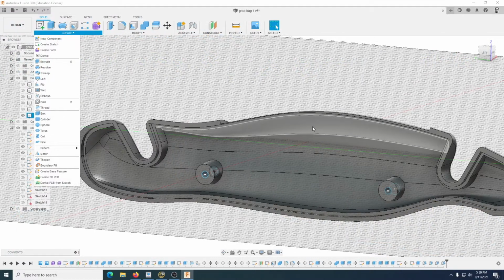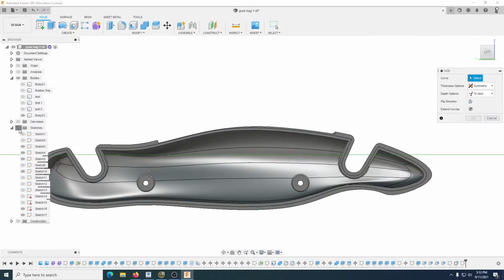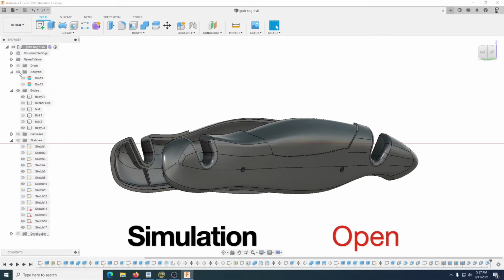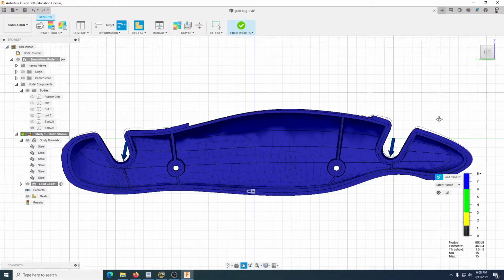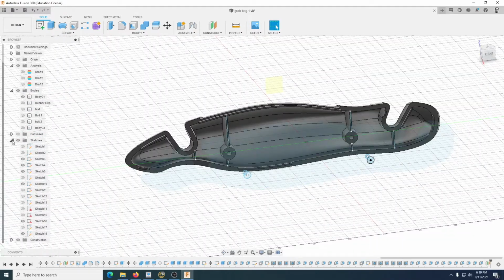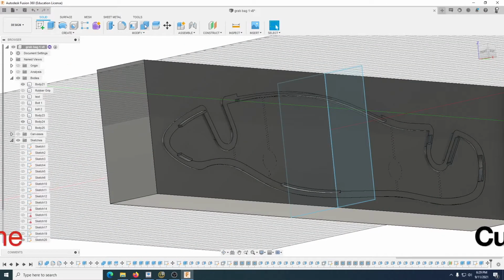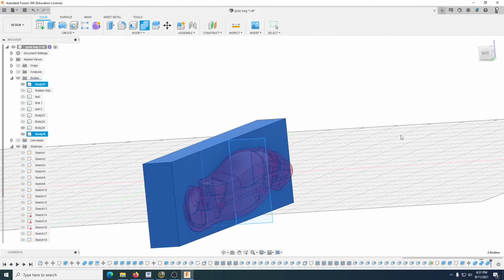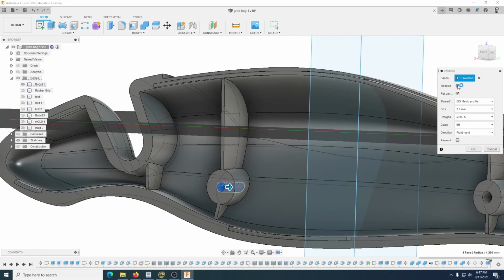Fusion 360- Creating an Injection Moulded Product: Part 3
In this series of 6 Videos, I will go through the basics of Fusion 360, covering everything from conception to mould design. If you are studying the IB Diploma in Design Technology, this series should help with Criteria C and E.

In Part 1, we start with the Job Status issues, Canvas inserting and calibrating. We look at creating a form using a Quadball and use Modify Form to adjust the shape. We create a Silicon Rubber Grip using Faces and we thicken the surface into a solid. We go on to split the product for quick Rapid Prototyping.
In Part 2, we roll back to the initial form, create the silicon rubber text and drill the holes for the joining bolts. We use the time line to remove features that stop the ability to shell and whilst able we shell the body, then reapply the features. We re-split the body and create a lip with tolerance for the two parts to be able to connect as the physical version. We also look at Draft analysis and use this data to apply draft edges for a successful end production.
In Part 3, we look at the reason for using webs within a shell and make use of Fusion's CFD and FEA Simulation tools to Stress Test a product with and without webbing. We then look at how to create and design a mould for the basic understanding of injection moulding, using the product to help create both negative and additive moulds, complete with registration points.
In Part 4, we spend a short time looking at the rendering aspects, applying physical and appearance materials to the designed product, we look at local and remote rendering options.
In Part 5, we revisit the CFD/ FEA simulation tools and look at Stress on an ABS moulded part, and also the Injection Moulding simulation, paying attention to the issues that arise when the injectors are not properly placed.
In Part 6, we quickly look at the working drawing aspects of Fusion, delving into drawing standards and showing how these can be changed, we look at Dimensions, Layout, Details and Text.